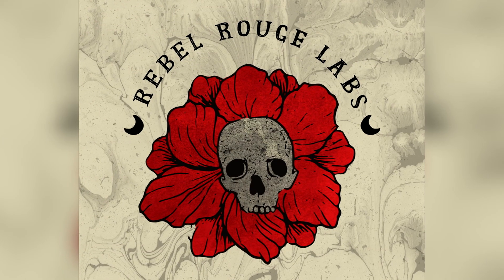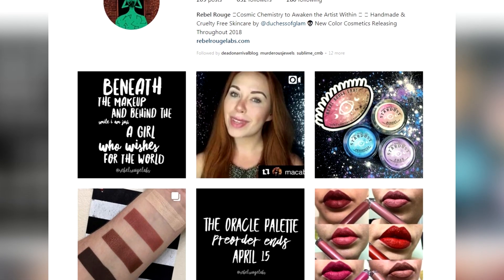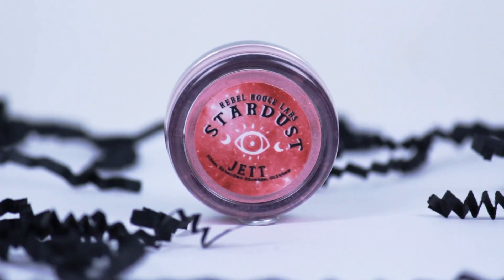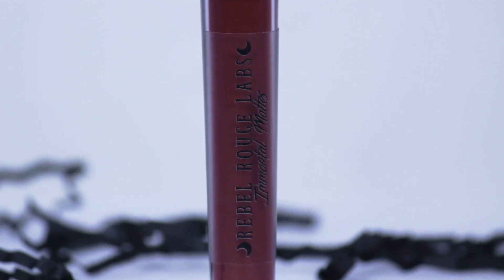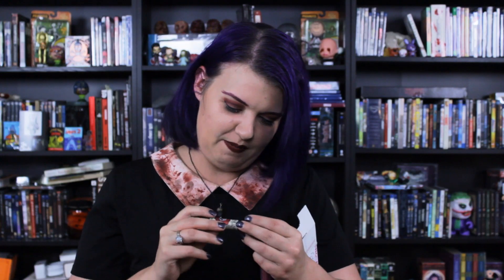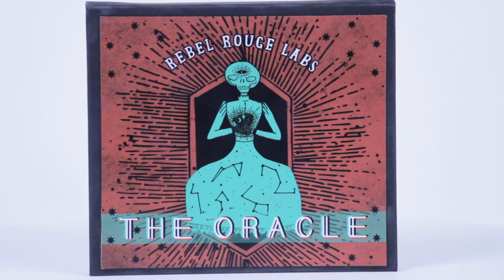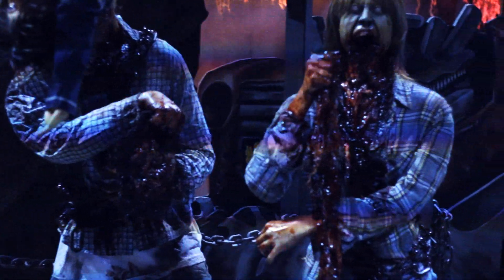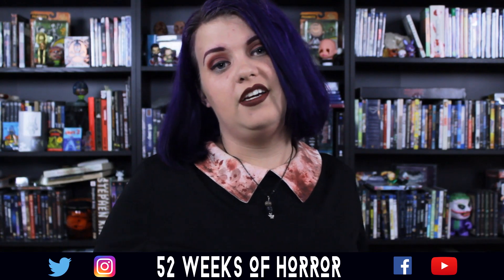Unboxing Goodies: Rebel Rouge Labs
This week Haley opens a surprise package from Rebel Rouge Labs. See all the fun goodies inside!

“Think Tank” Jason Shaw (Audionautix.com)

“Feels Good2B” Jason Shaw (Audionautix.com)